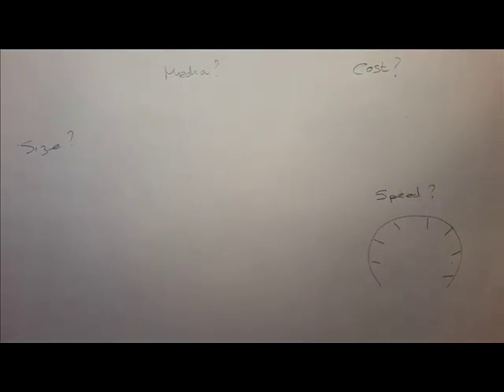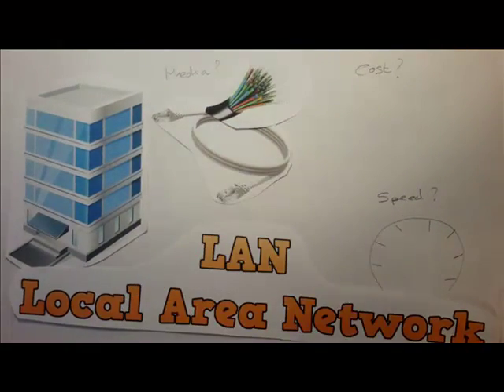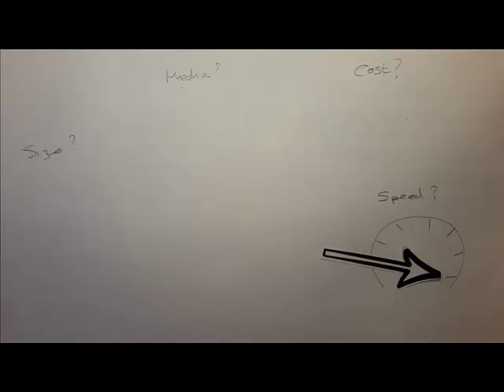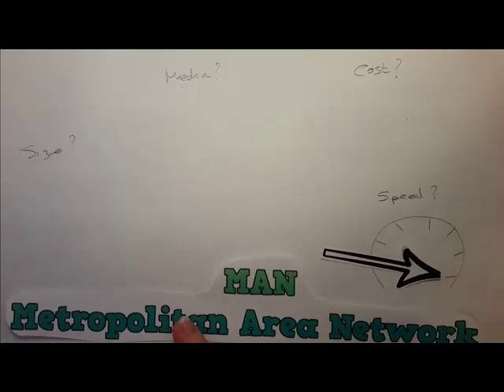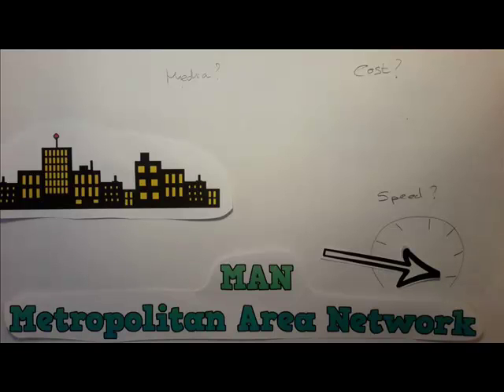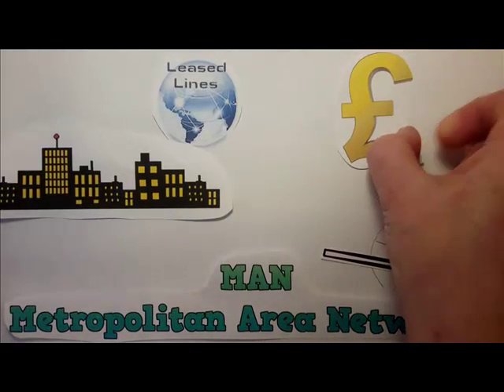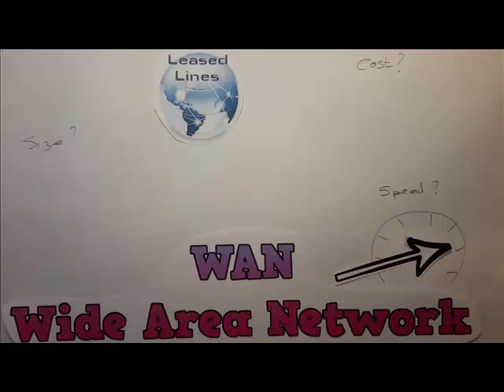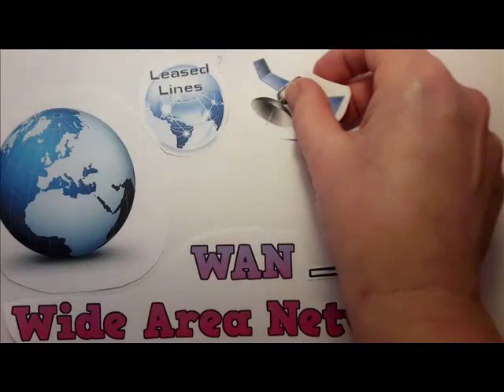AS ICT Transfer of data (1)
AQA AS ICT 2.4 Transfer of Data in ICT systems
Types of network LAN, MAN & WAN